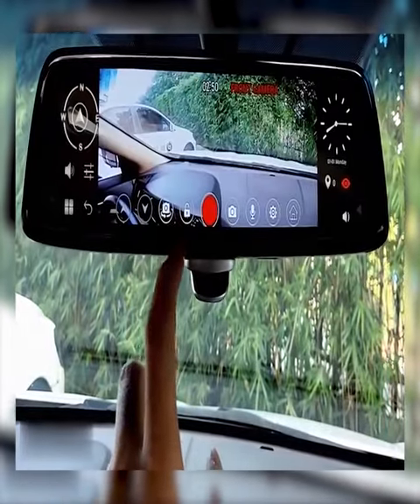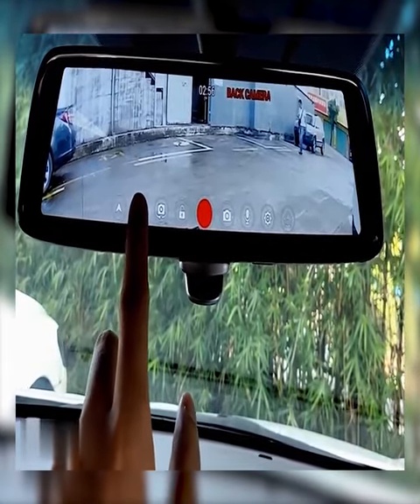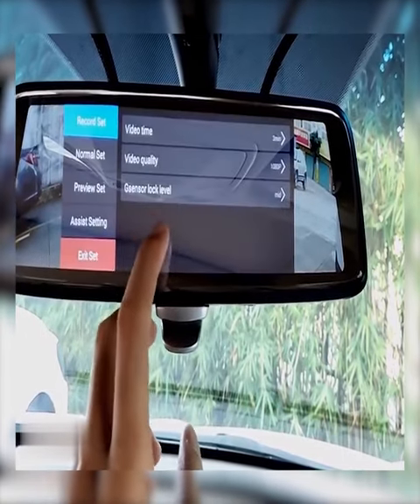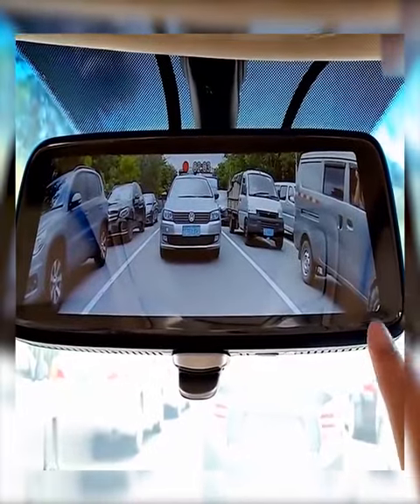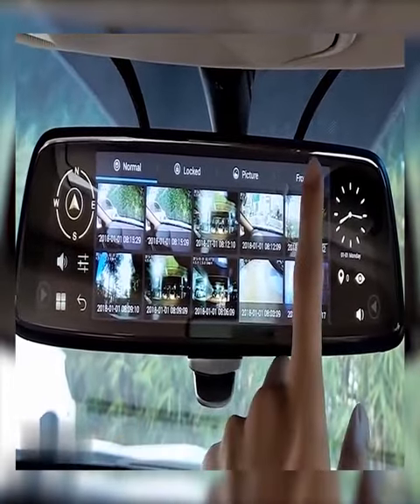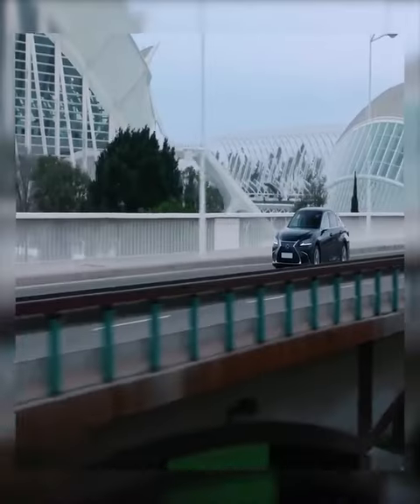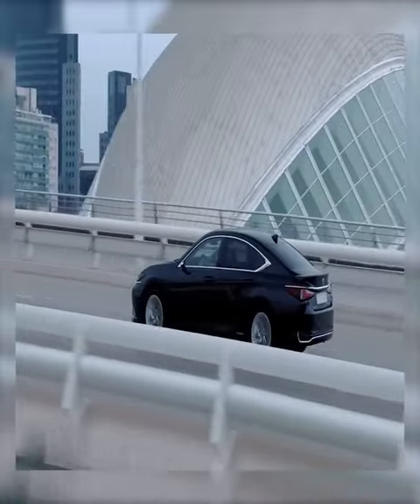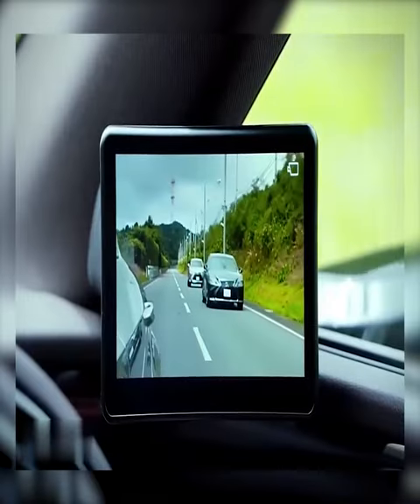Car Side View Camera Gadgets